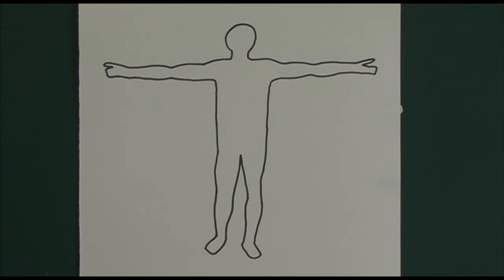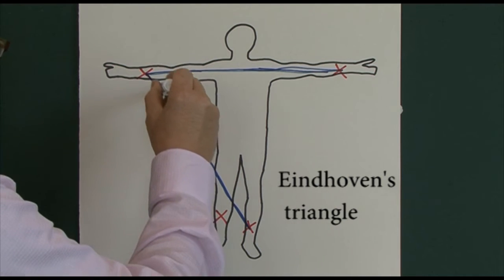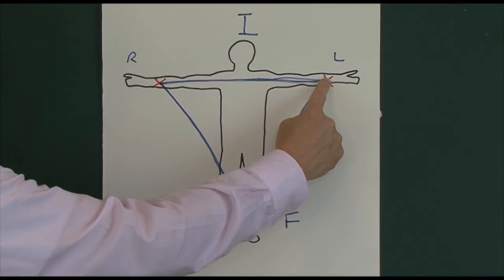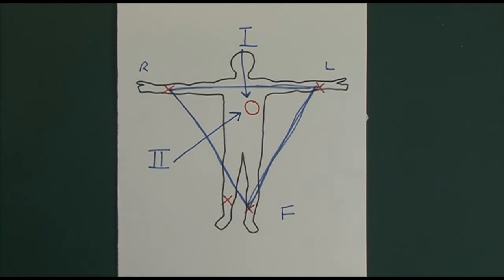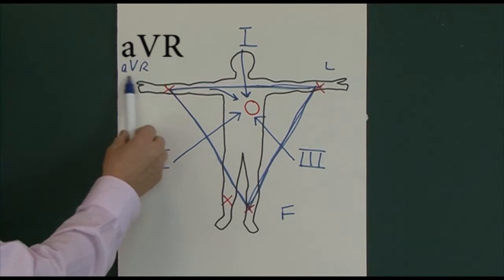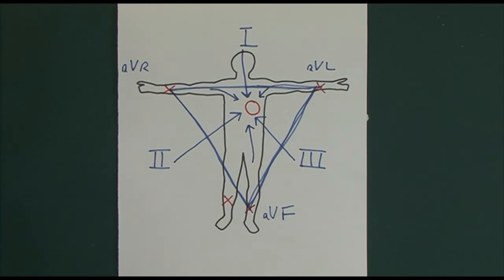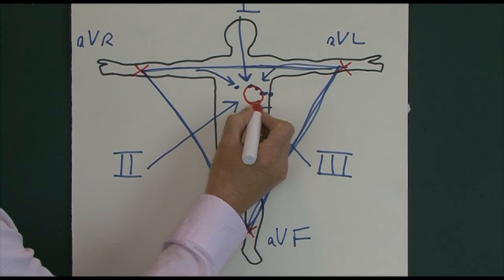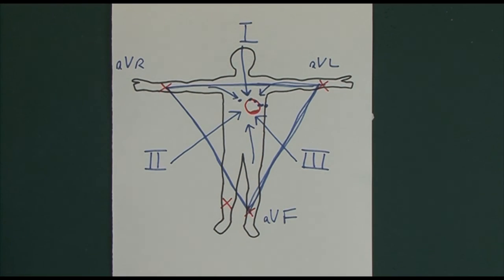Heart disease 11, 12 Lead EKG